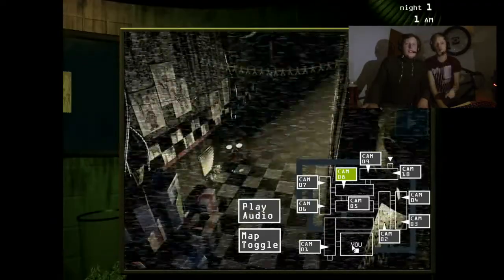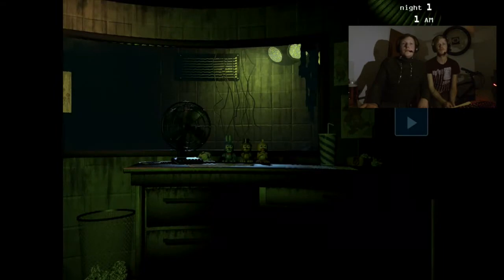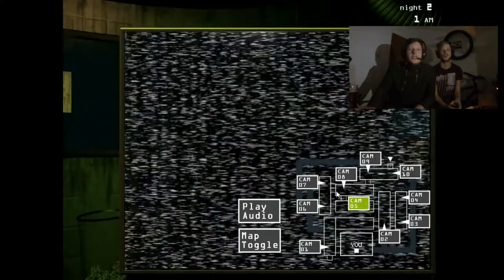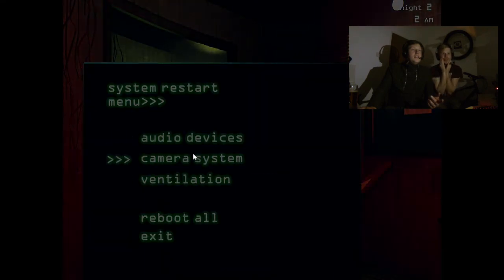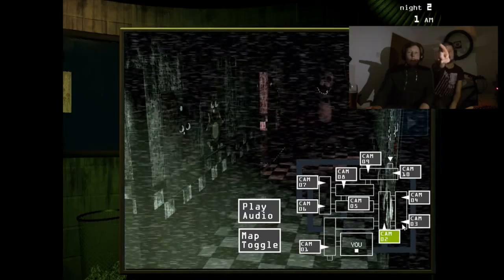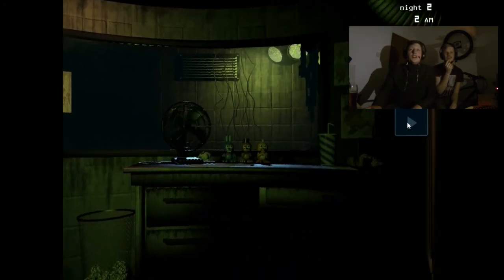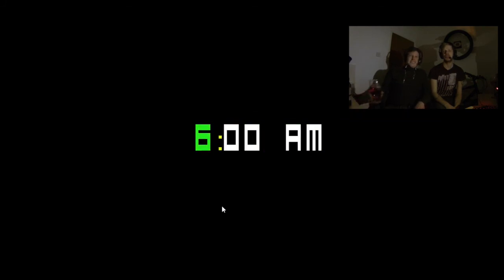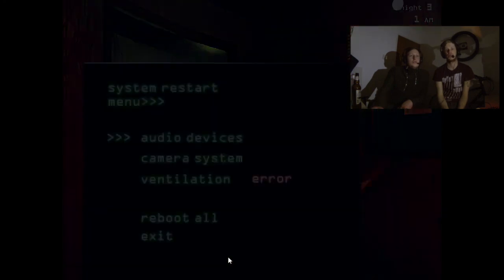Five Nights At Freddies! - JOSH & CHARLIE - Freaky Friends - MK Freaks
Hey guys, Check out another Freaky Friends video with Ch1L5t3R and The-cat-shepard playing Five nights at freddies!